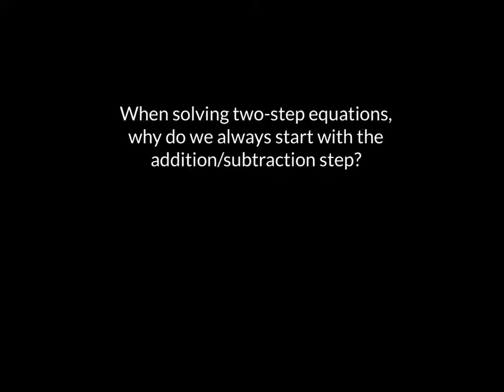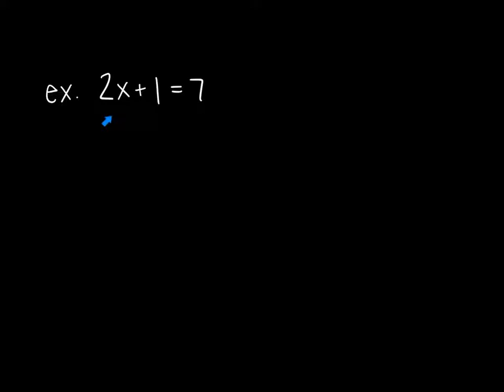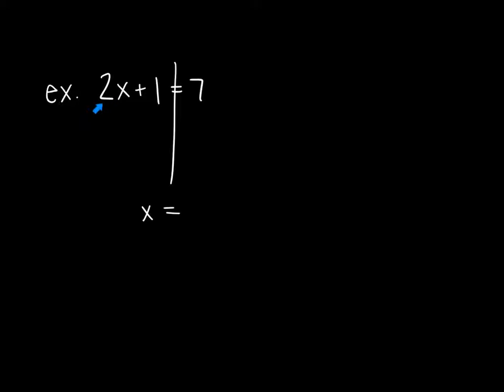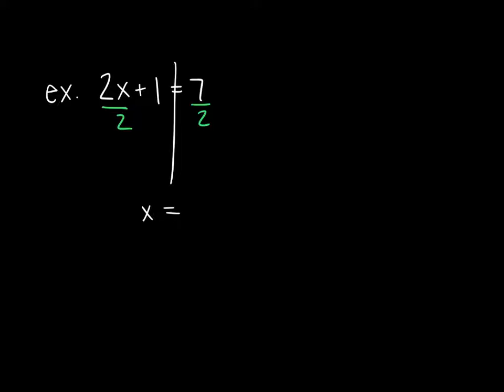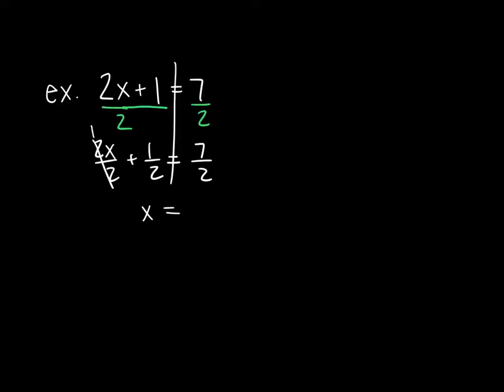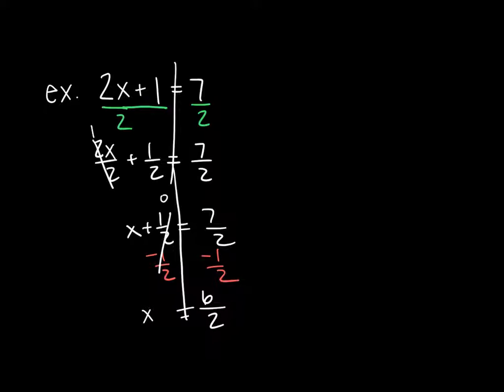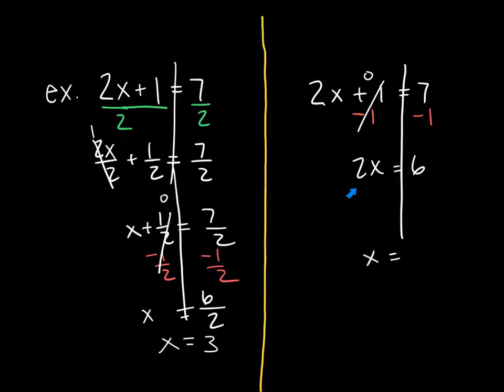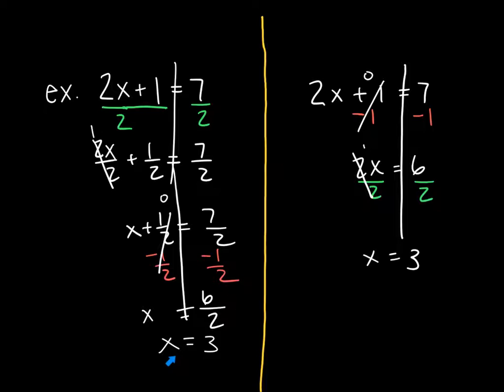The "Why" Behind Two-Step Equations